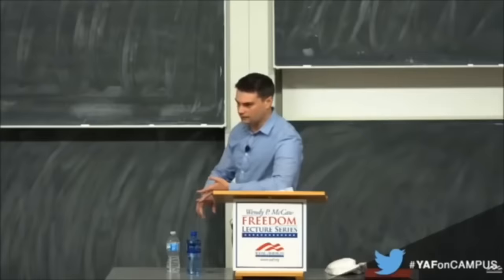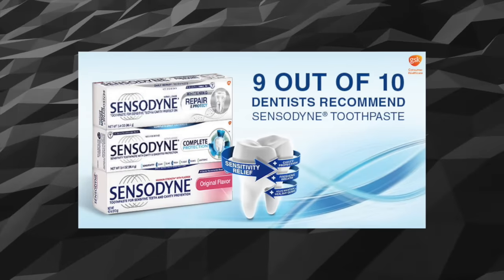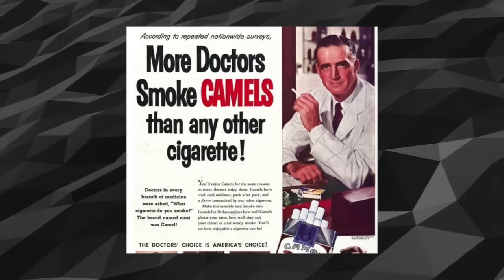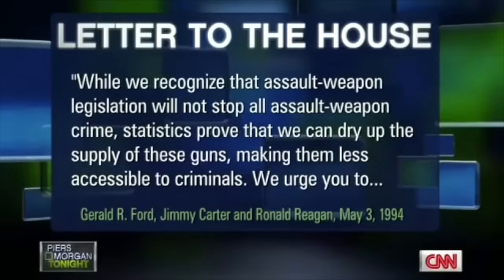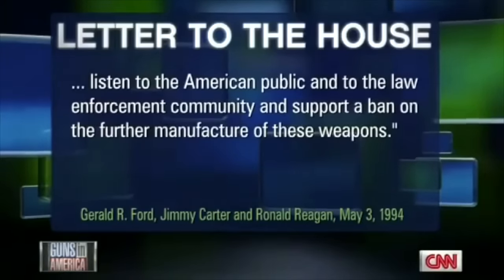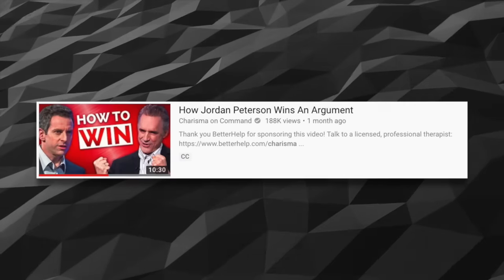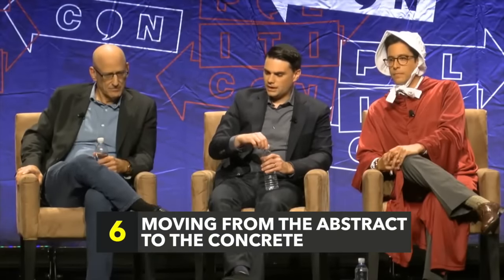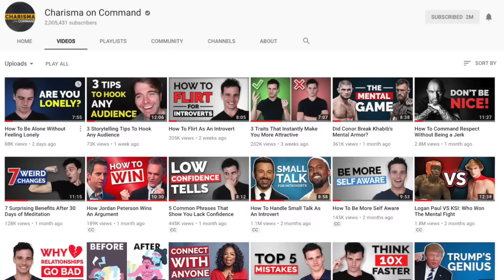How To Win (Almost) Every Argument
Arguments can be real tricky at times.

We’ve all had that moment where we have great points and feel like we’re in the right, but once we start conversing and expressing our opinions we either look like a fool or a bully.

How can we effectively win an argument or a debate?

We’re going to breakdown some of Ben Shapiro's debate tactics and techniques so you can win an argument, even if you’re wrong.

⏰TIMESTAMPS⏰

01:11 - Technique #1: Catching Non-Arguments
01:55 - Technique #2: Getting Emotional
02:40 - Technique #3: Pushing For Specifics
04:07 - Technique #4: Ben Knows His Arguments Inside And Out
06:02 - Technique #5: The Use Of Snuck Premises
08:35 - Technique #6: Moving From The Abstract To The Concrete
09:45 - Technique #7: Emphasize The Conditions That You Would Agree With Your Opponent

Or if you want to see our personal stuff (regular life + playing music):